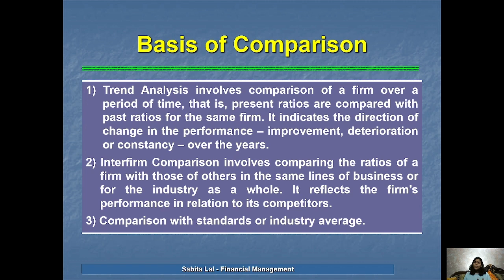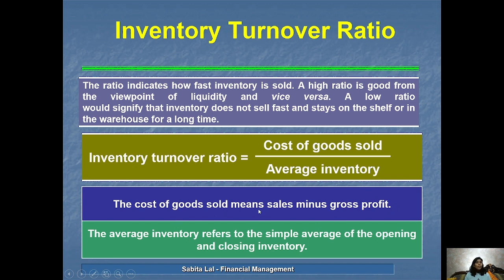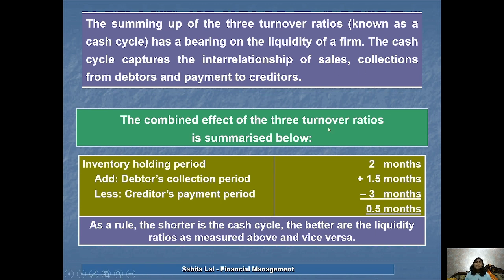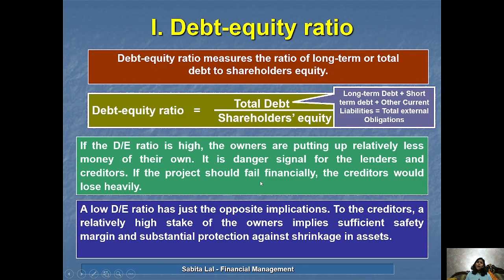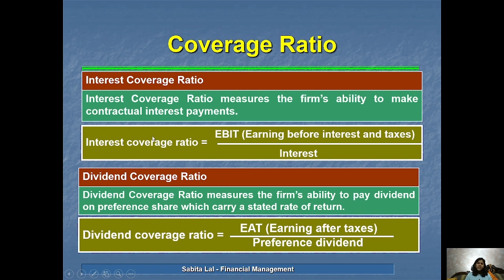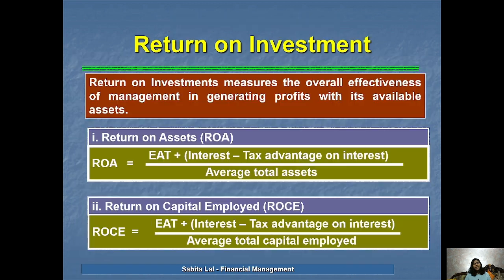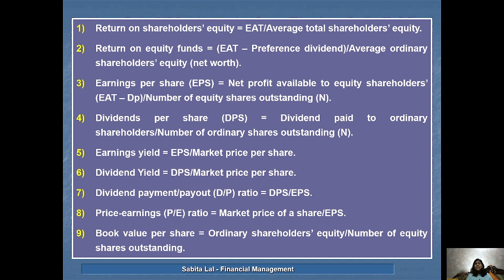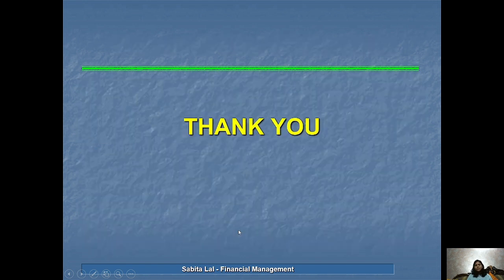AFM|| Financial Management-Financial Statement Analysis || Basic of Ratios BBA/MBA/MFA/MCOM/IGNOU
Financial Management-Financial Statement Analysis(Ratio Analysis)-BBA/MBA/MFA/MCOM/IGNOU/All universities, useful sums based on that, cases, all kind of ratios formulas. useful for BBA AND MBA Students
Financial management
Financial statement Analysis
# VTU MBA 1ST SEM
# FINANCIAL ACCOUNTING
# Accounting For Manangers
# AFM || MBA || 1st SEM|| Ratio analysis
masters classes by sabita lal